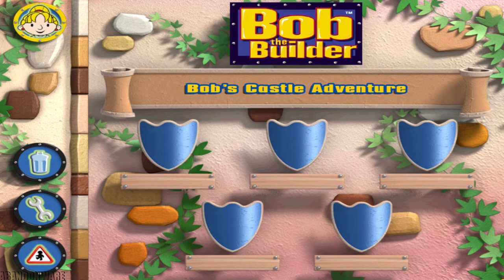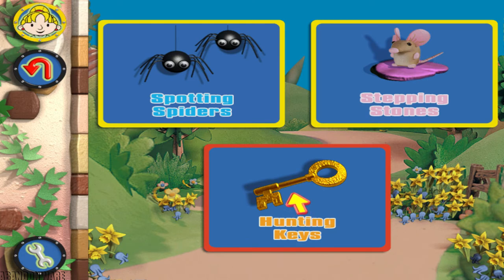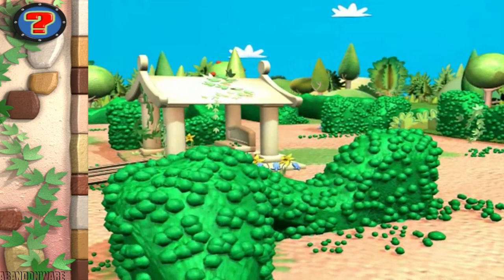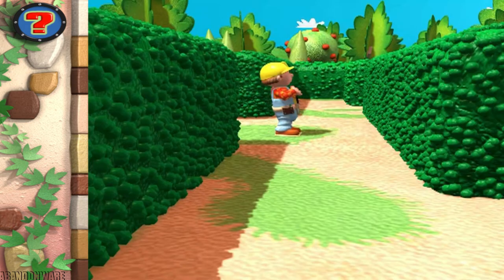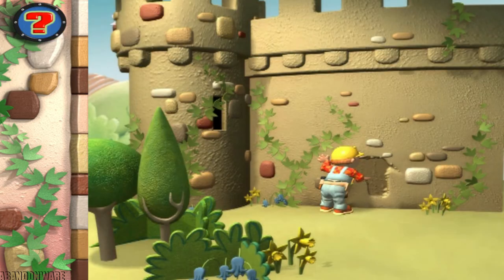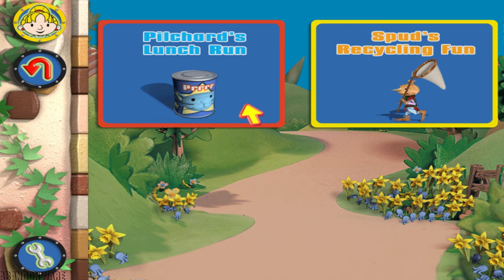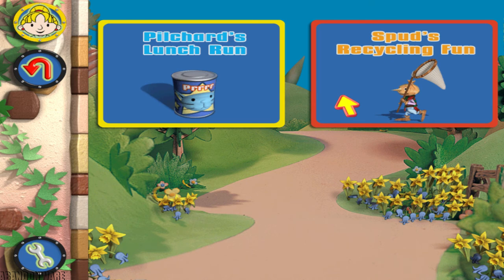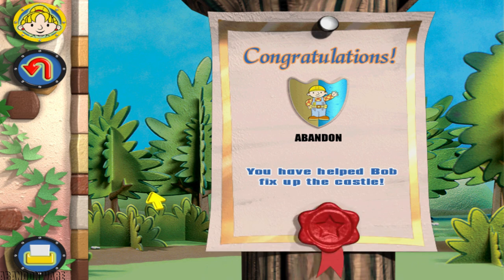Bob The Builder: Bob's Castle Adventure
Make a maze with Lofty, find a friend with Bob or run a race with your favorite character.
Help Spud clean up and recycle rubbish or guide Pilchard to her lunch.
Fix holdes with Robert or put up flags with Dr. Mountfitchett, and so much more. Win XP full walkthrough.

00:00:00 Intro
00:02:14 Spotting spiders
00:06:58 Stepping stones
00:11:27 Hunting keys
00:19:05 Make a Maze
00:23:53 Pind a Friend
00:30:32 Run a Race
00:34:42 Robert fixes holes
00:43:49 Dr. Mountfitchett´s flags
00:49:00 Pilchard´s lunch run
00:59:32 Spud´s recycling fun